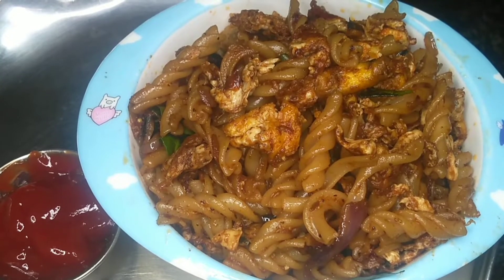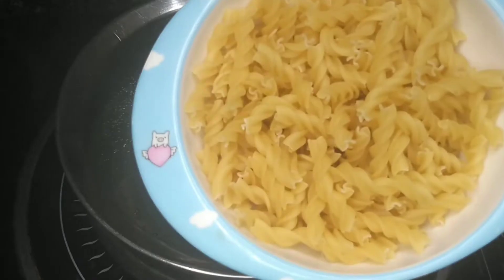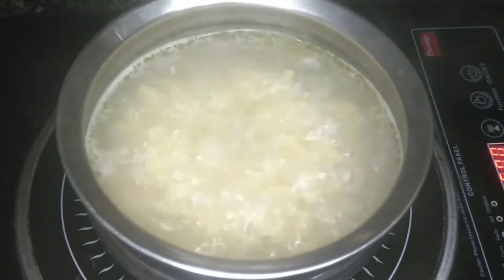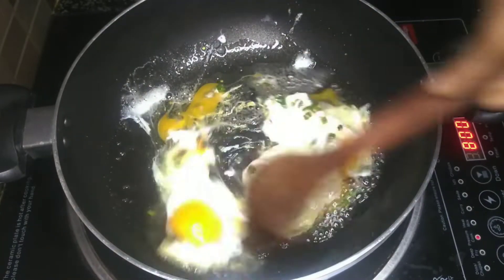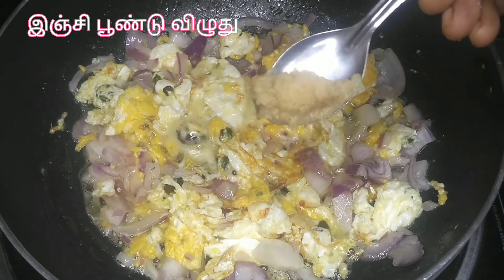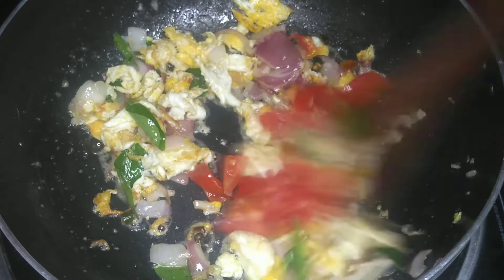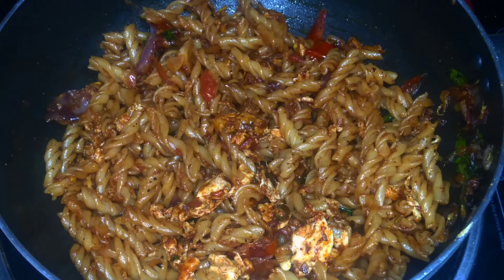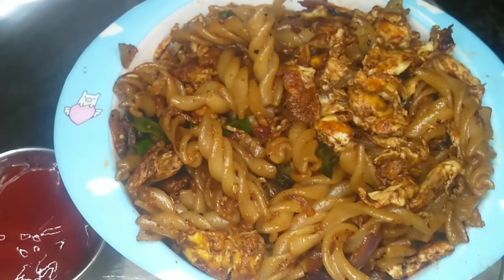Egg Pasta in Tamil | சுவையான முட்டை பாஸ்தா | Samayal Super